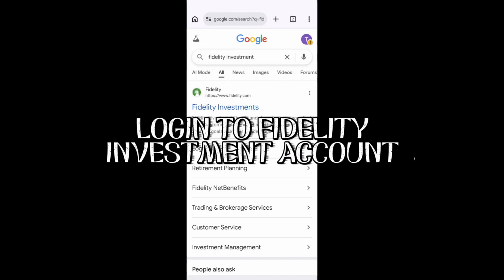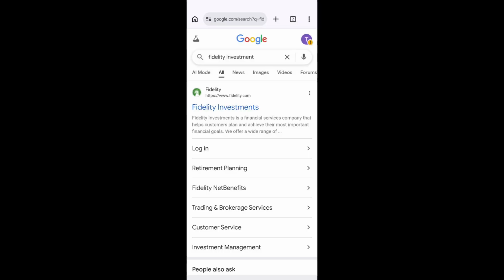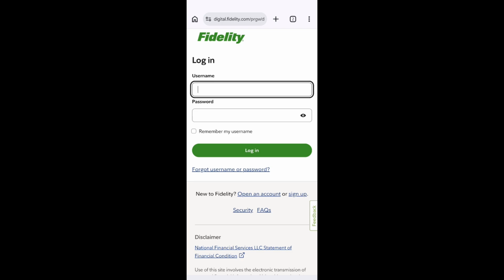How To Login To Fidelity Investment Account (2026)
Learn the exact steps on how to sign in to fidelity investment account. Make sure you watch the video till the end for better assistance.